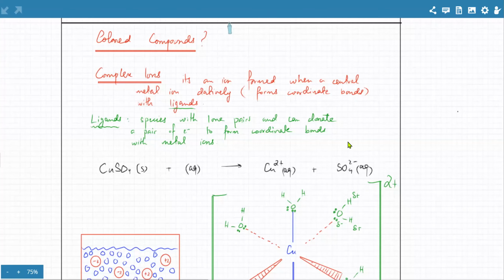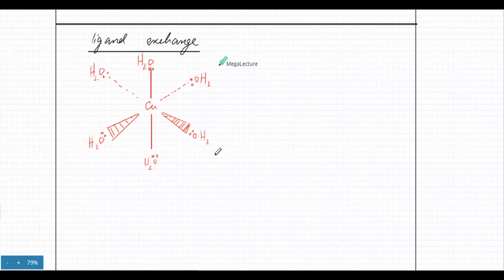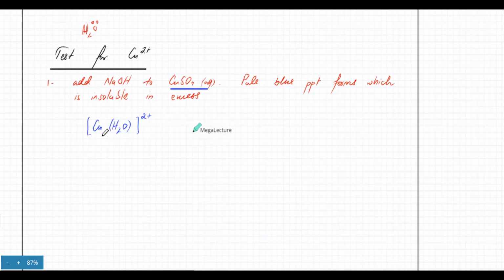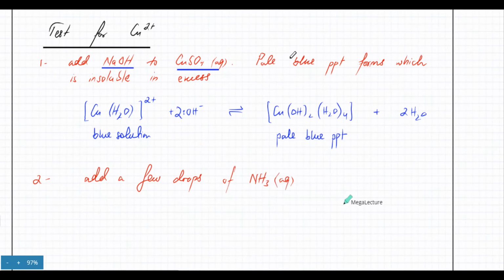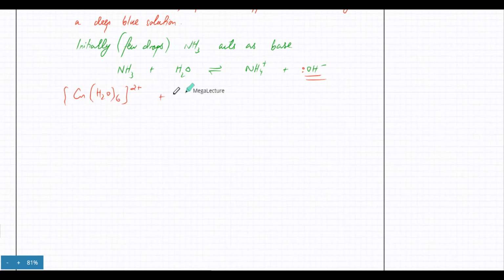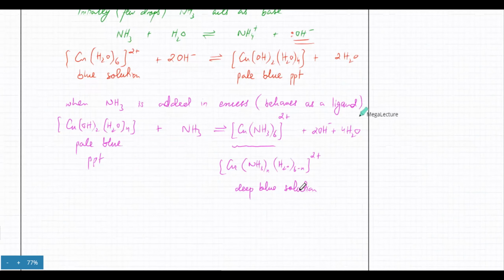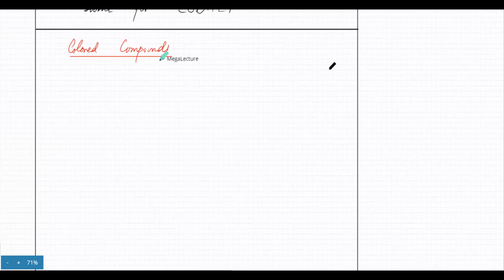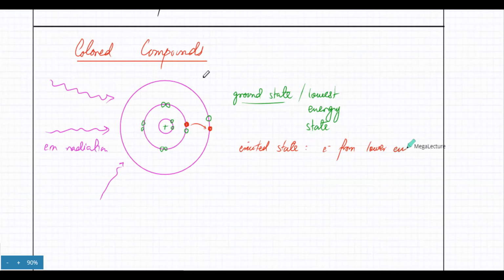Live Class - Transition Metals Part 4 - Ligand Exchange, Copper and Cobalt ions